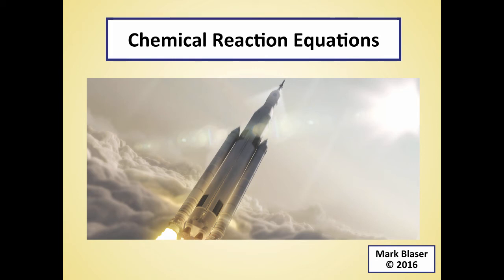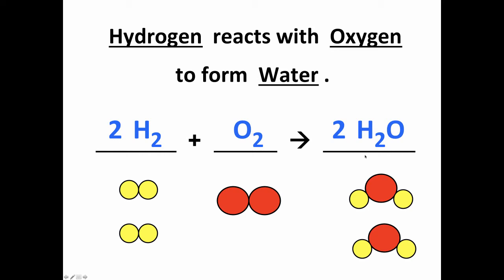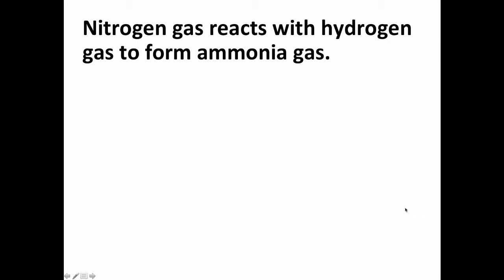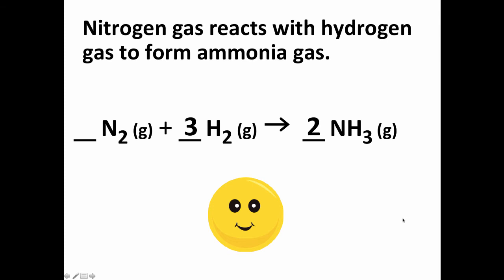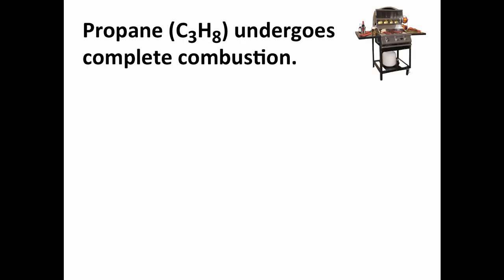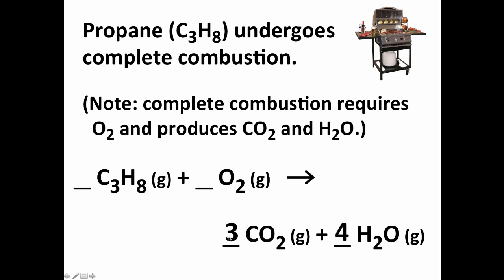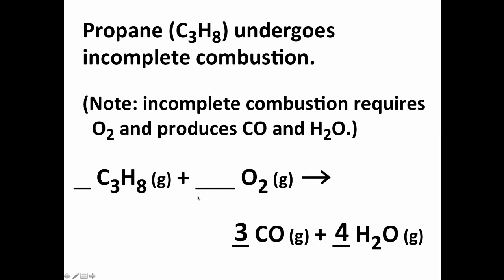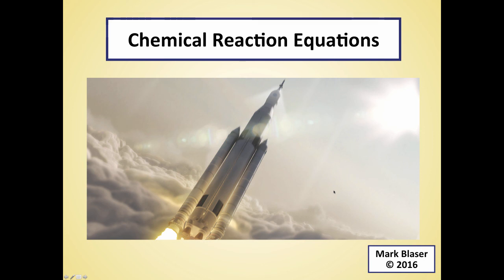Chemical-Reaction-Equations-F16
Introduction to Chemical Reaction Equations and Equation Balancing